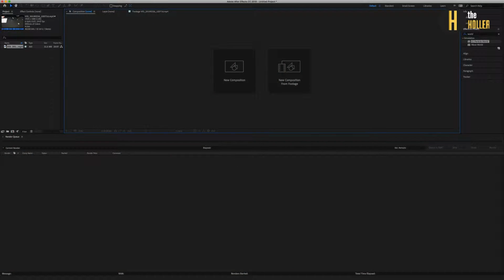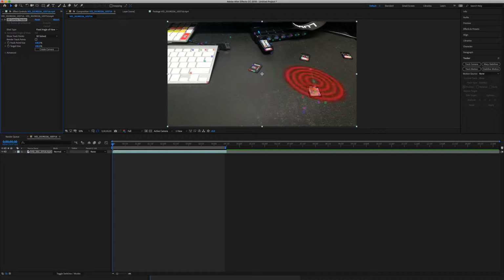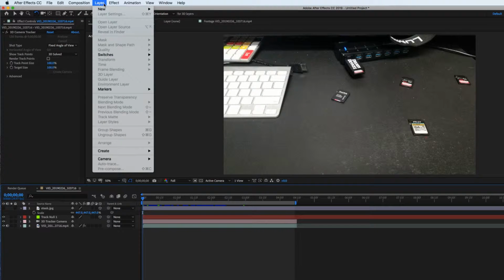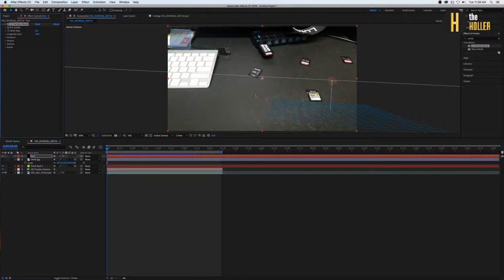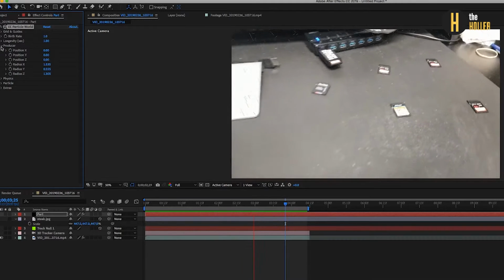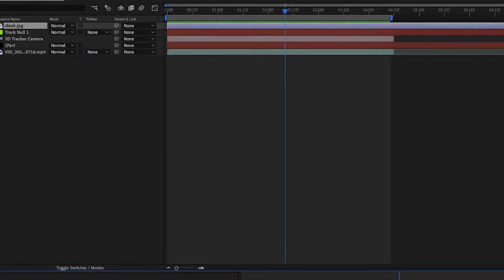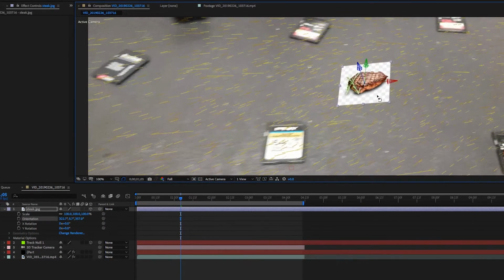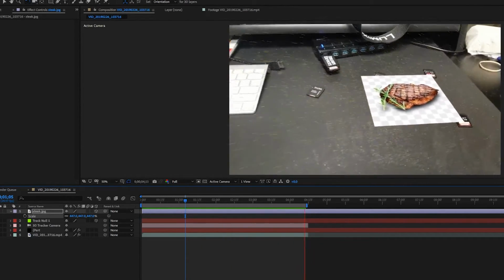3D Motion Tracking youtube